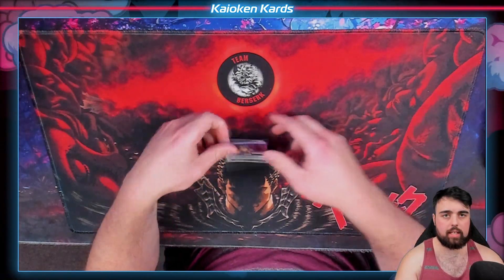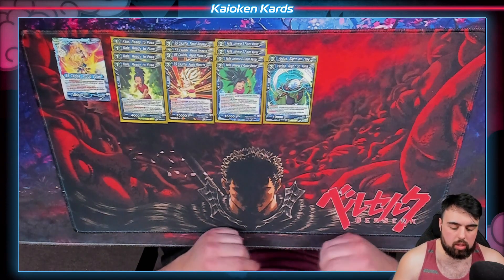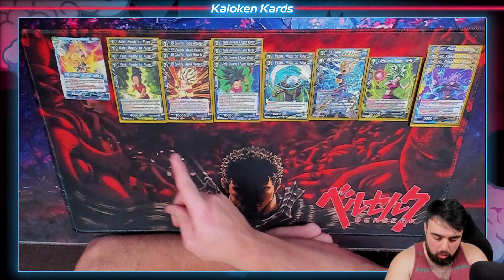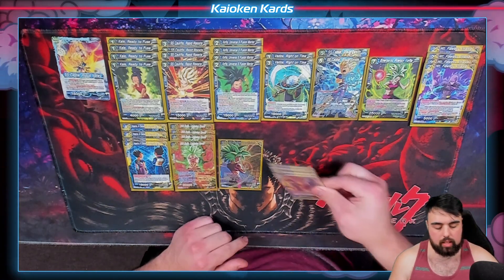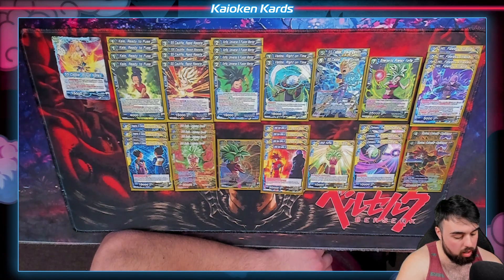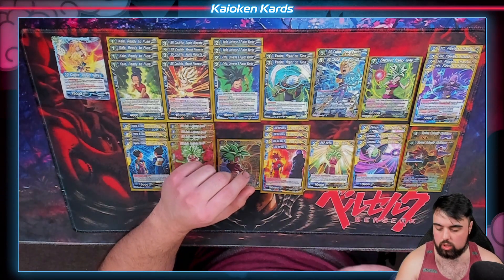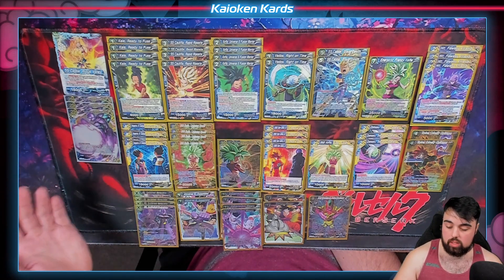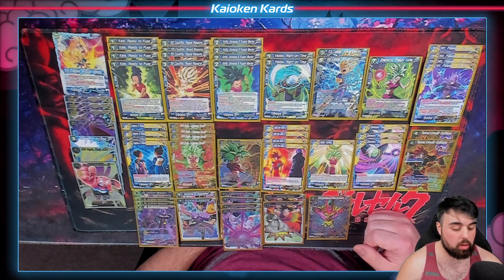Blue Cabba Deck Profile | Dragon Ball Super Card Game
Partners:
Chapters:
0:00 - Intro
0:15 - Leader
1:06 - Main Deck
12:39 - Z-Deck
15:00 - Closing Thoughts